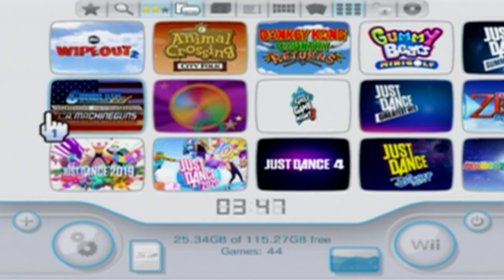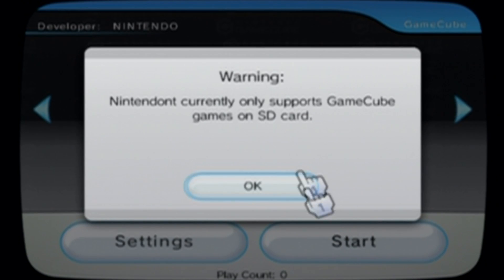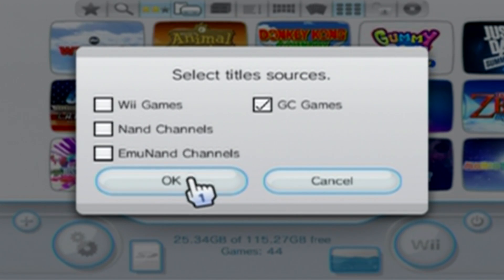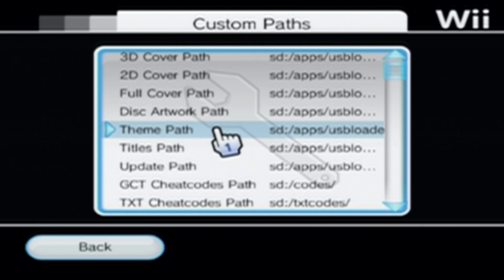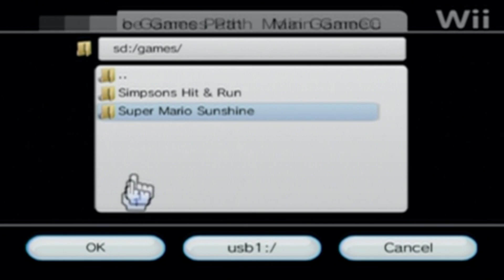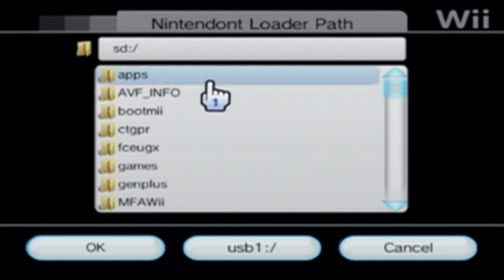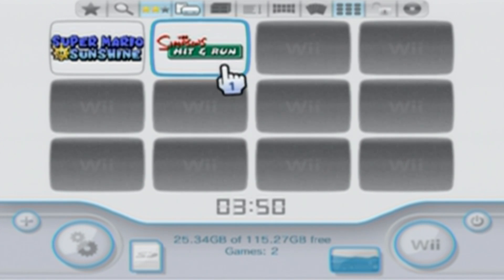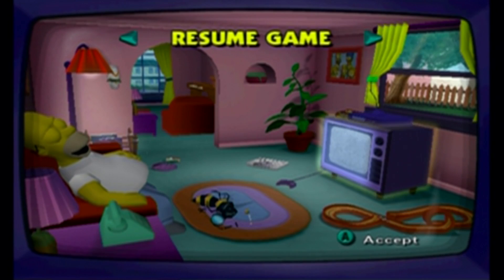Play GameCube Games through USB Loader GX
Now, you need Nintendont already set up with your games setup properly to do this, but hopefully, this helps you out :)

Products I Use:
128Gb PNY USB Stick
32Gb USB Stick
128Gb Micro SD Card
32 GB: Micro SD Card